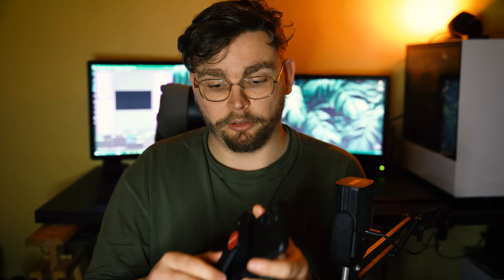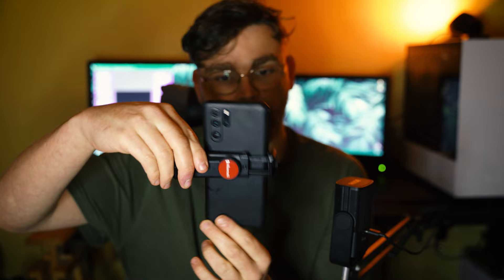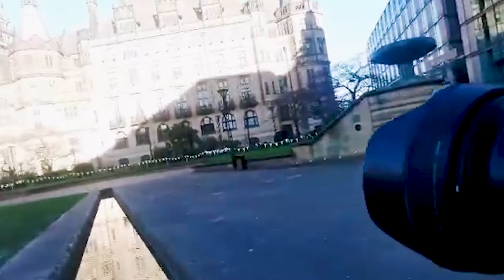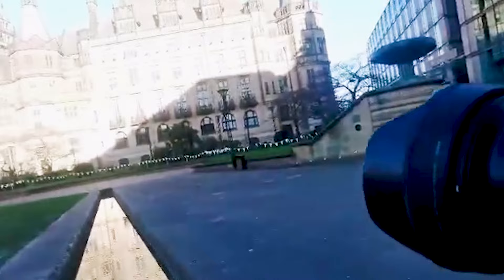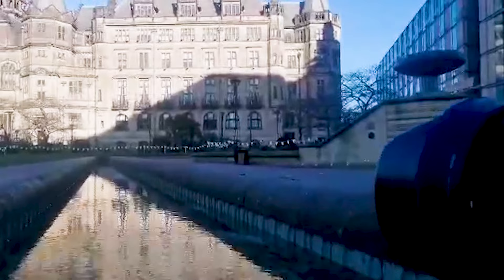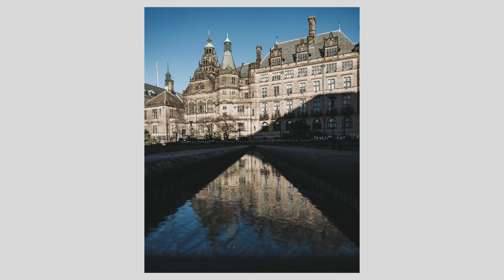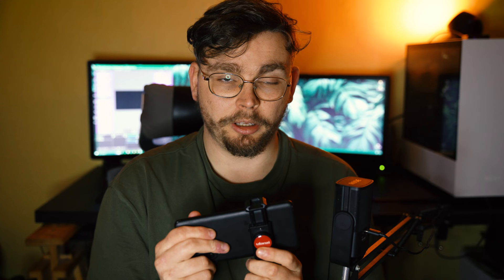Best photography accessory for 2023.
This little device has helped me out a lot in my content creation so thought id share that.

Linktr.ee/joshscottmedia